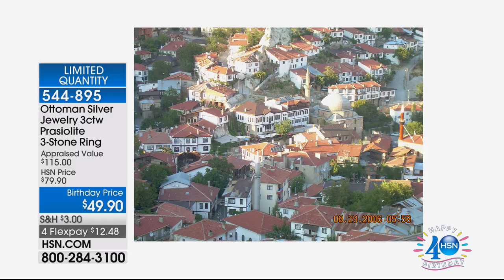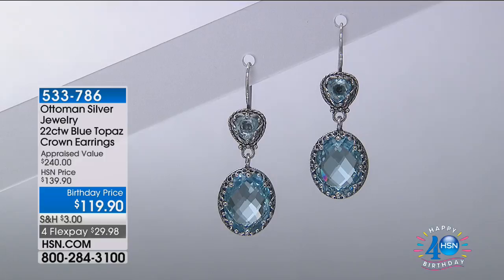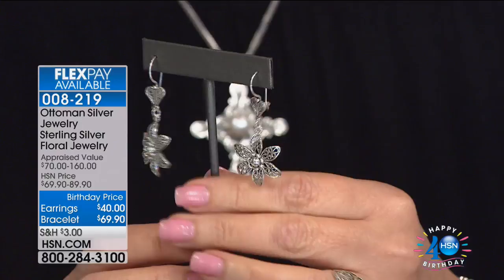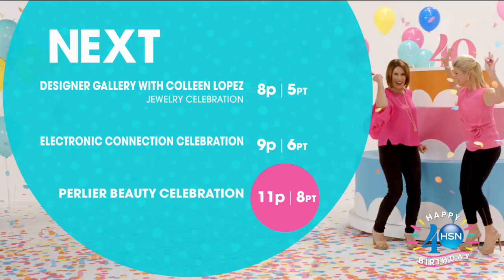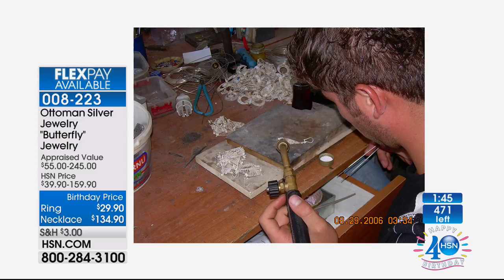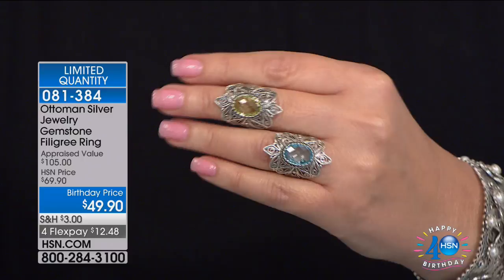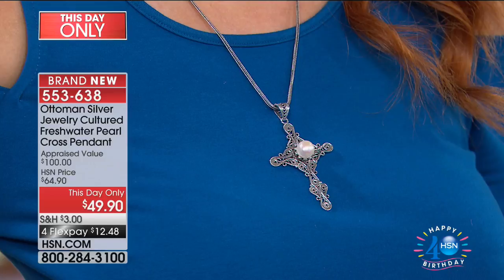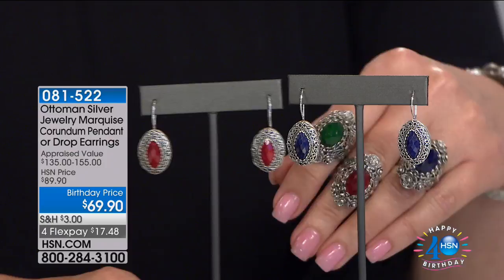HSN | Designer Gallery with Colleen Lopez Jewelry Celebration 07.14.2017 - 07 PM